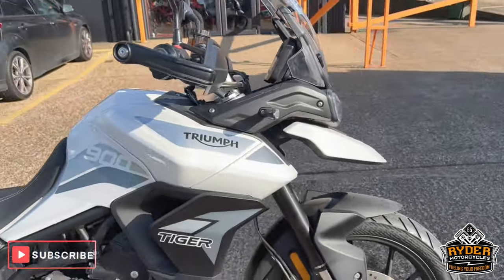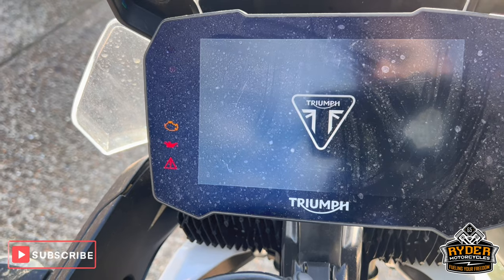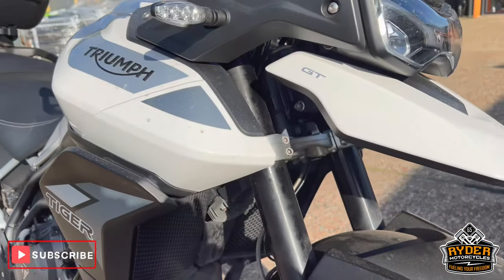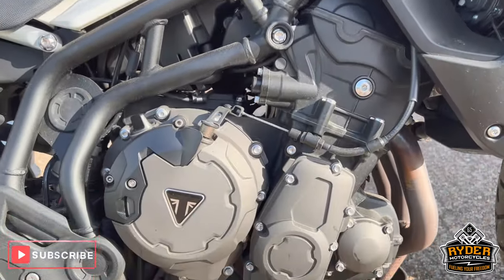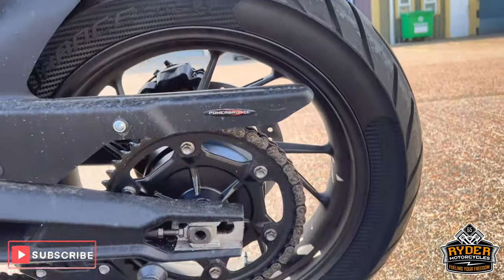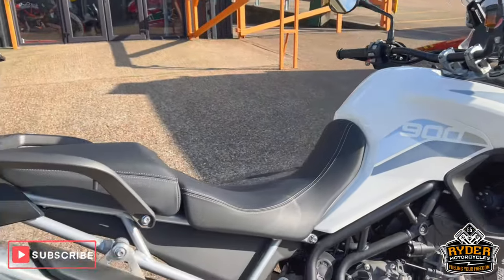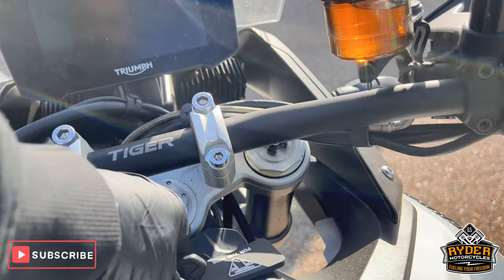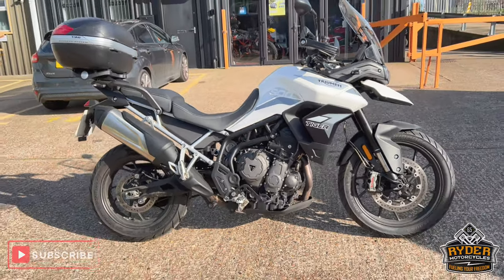2021 Triumph Tiger 900 GT Low - Used Bike Video Tour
We have this 2021 Triumph Tiger 900 GT Low in stock now. Come and view it for yourself in store or buy